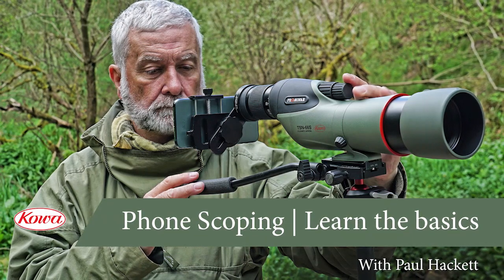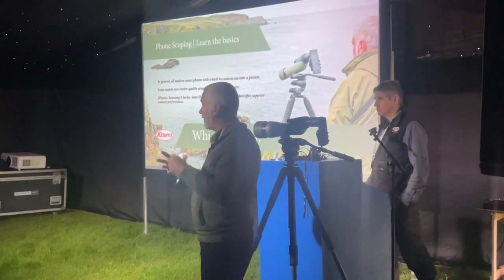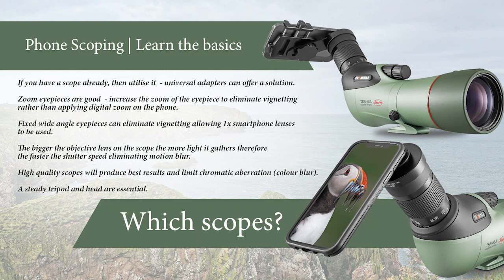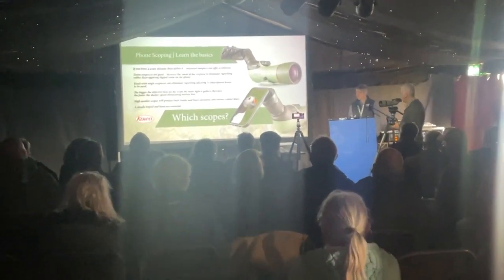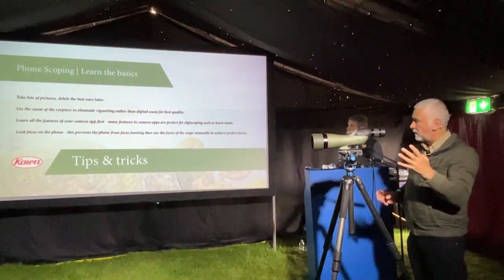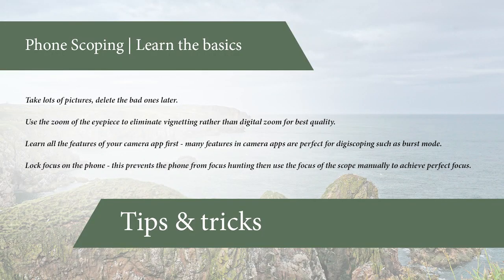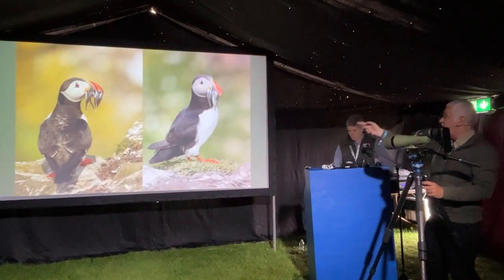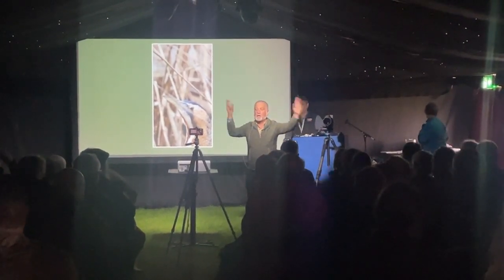Paul Hackett - Smartphone Digiscoping Lecture, Global Bird Fair 2023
Kowa ambassador and smartphone digiscoping expert Paul Hackett had the opportunity to give an informative lecture about his favorite topic at the Global Bird Fair 2023 in Rutland!